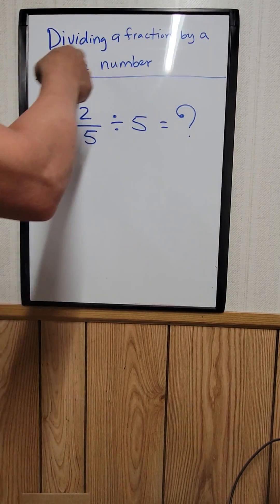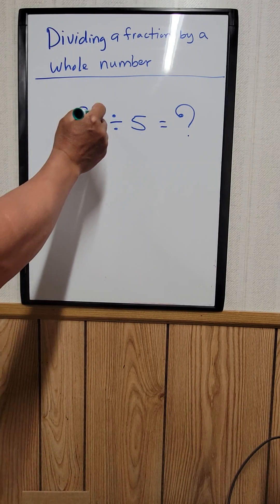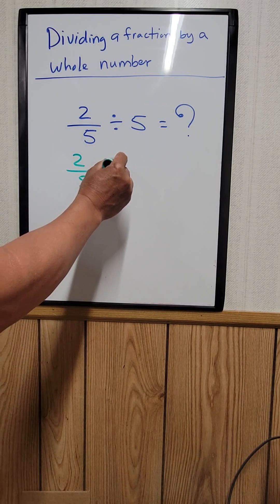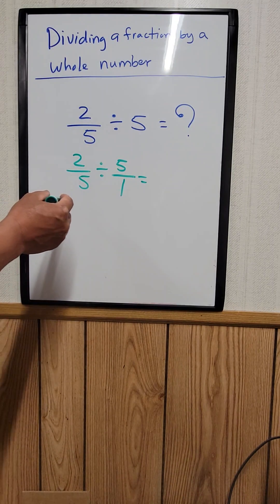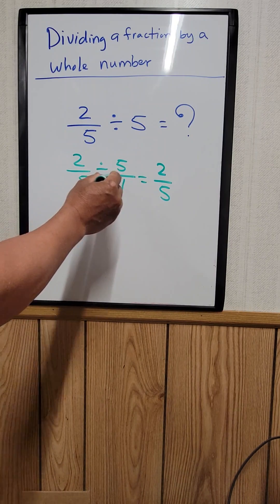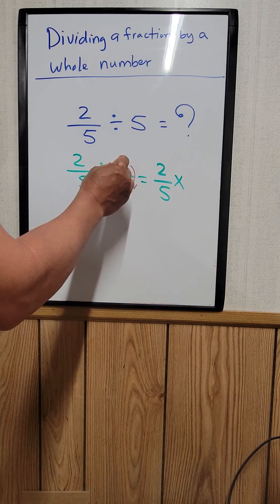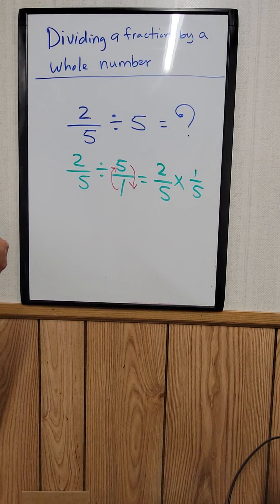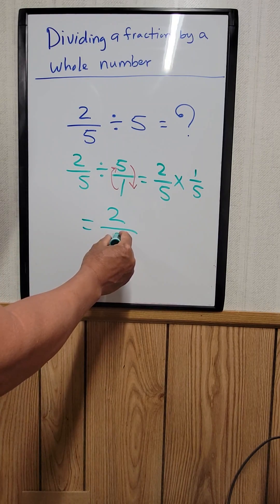How To Divide A Fraction By A Whole Number